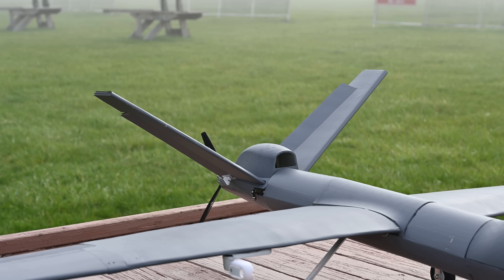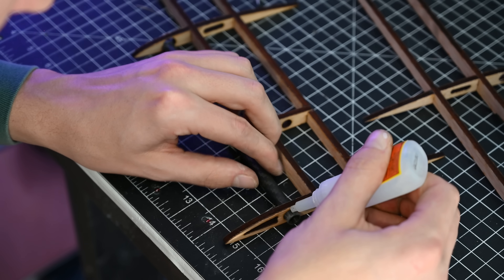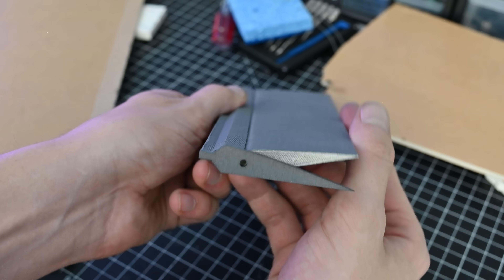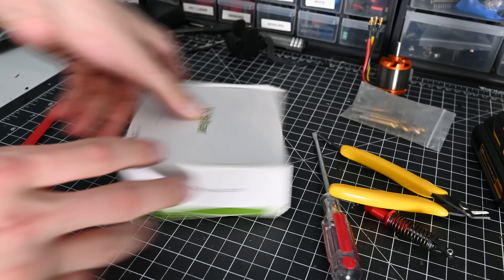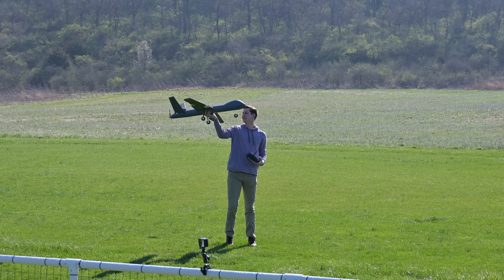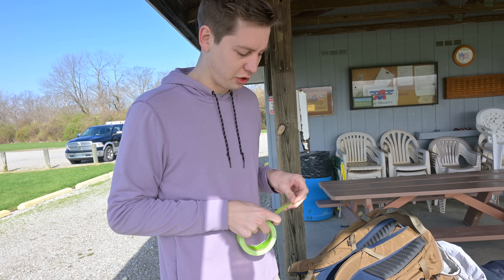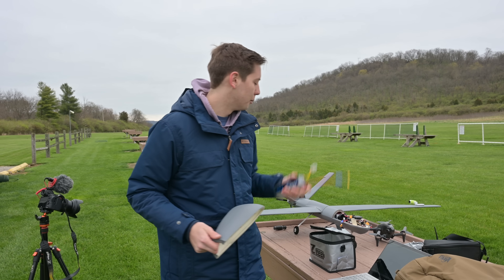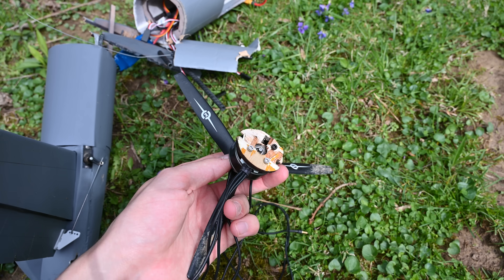Building a DIY REAPER Drone... Ended Badly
Let me know if I should rebuild this thing. Any suggestions on more durable ways to build RC planes?